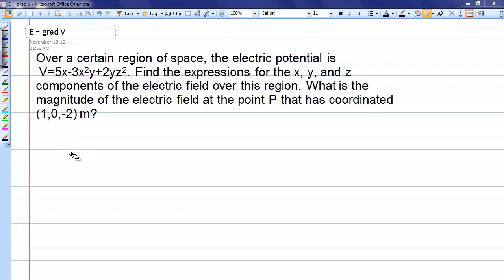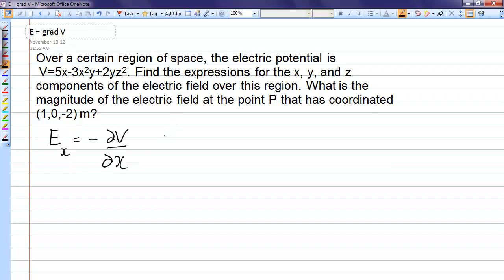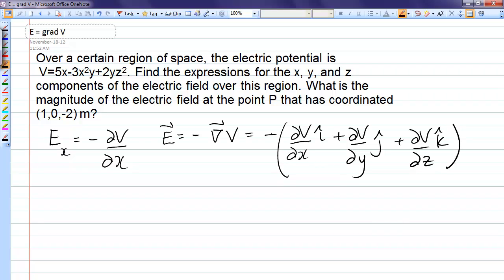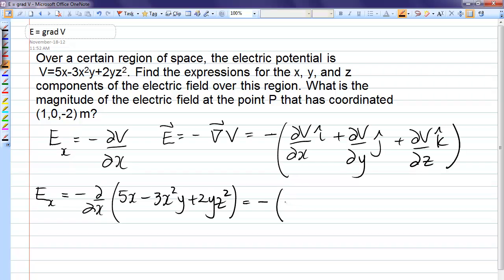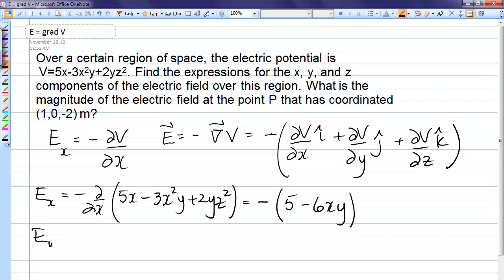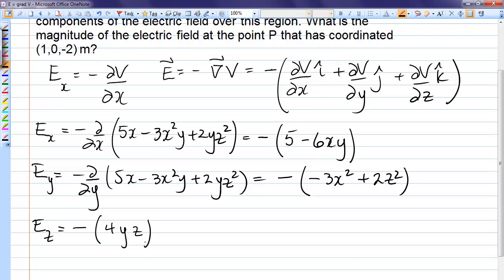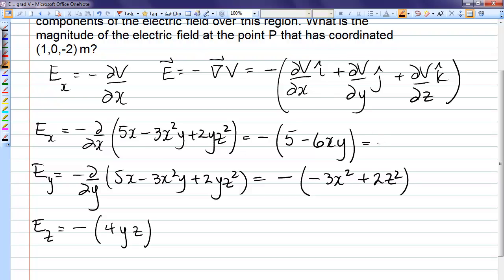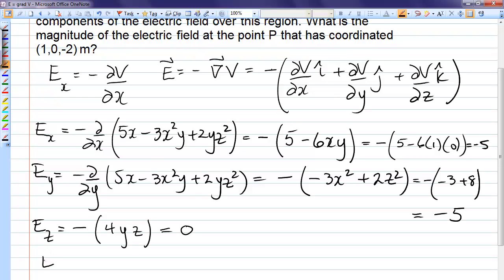Finding the electric field given the electric potential function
Given electric potential find electric field